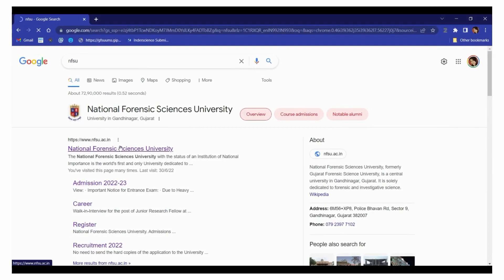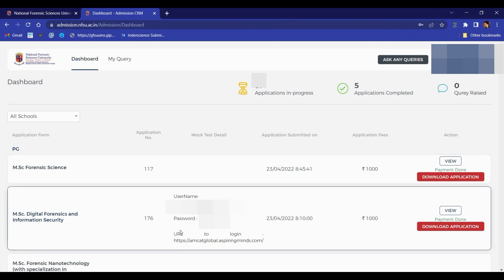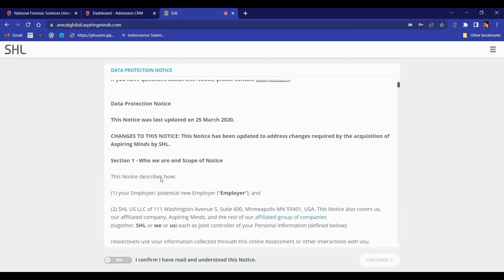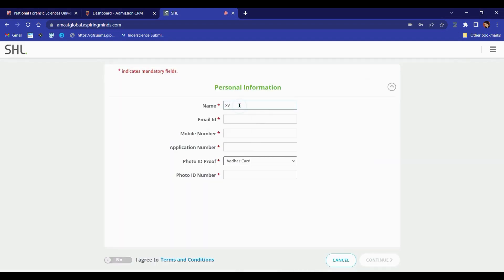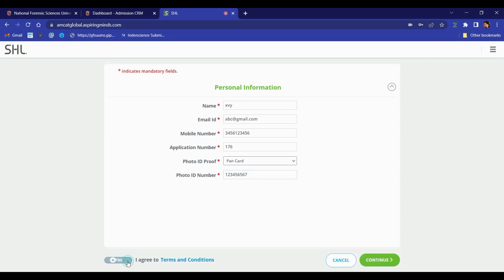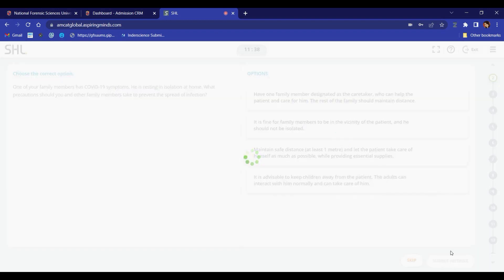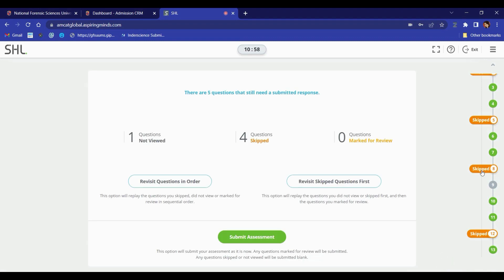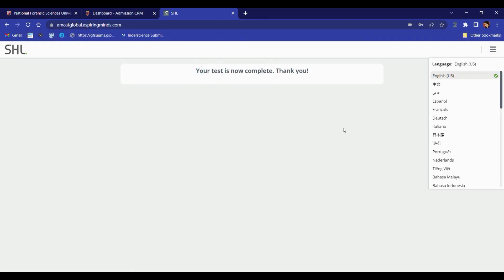MOCK TUTORIAL OF NFSU ENTRANCE EXAM 2022